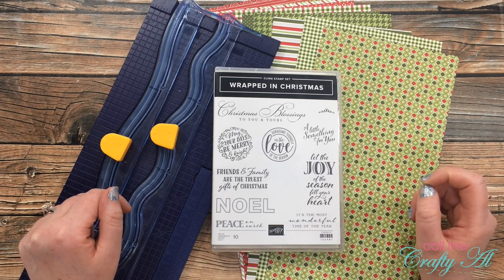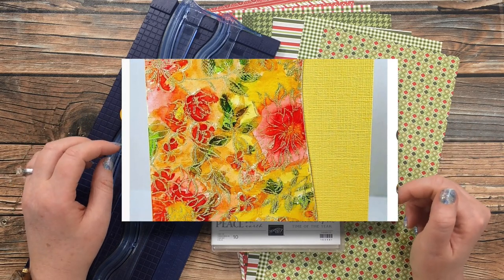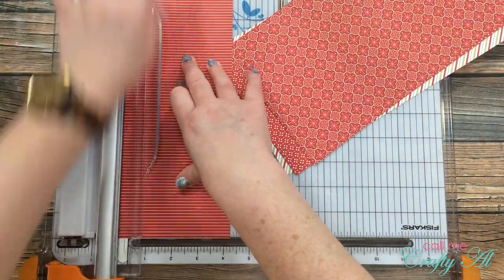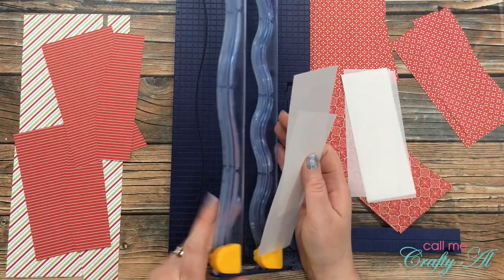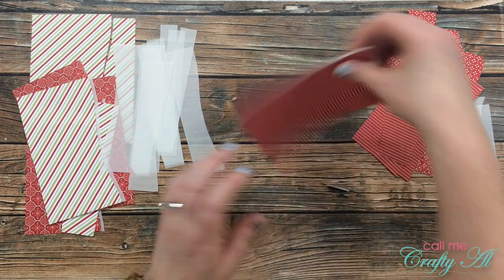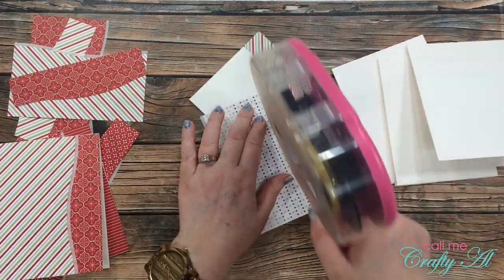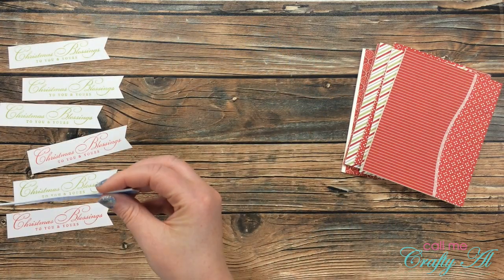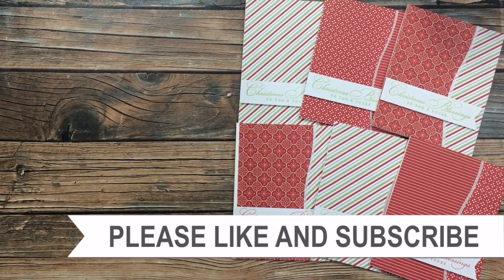Vellum Bordered Christmas Cards | Inspired Saturdays | Olivia of ORM Crafty Designs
Thanks so much for stopping by, crafty friends! Today I am back with another collaboration for my new Inspired Saturdays Series. This week I will be taking inspiration from a card created by Olivia of ORM Crafty Designs. After you watch my video, make sure to go see how I inspired her

HaPpY cRaFtInG!
   Alicia
   Call Me {Crafty} Al